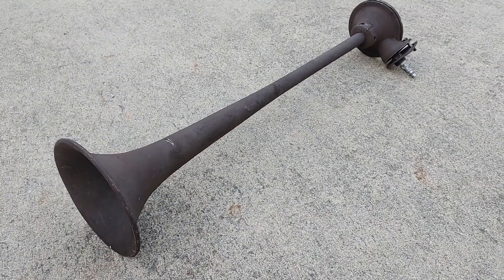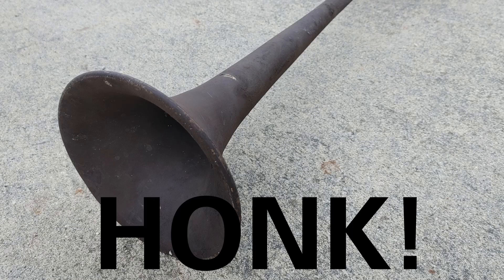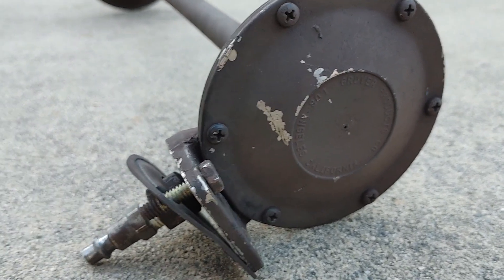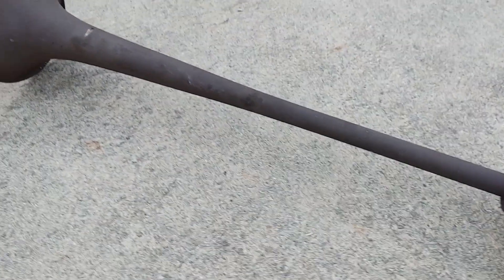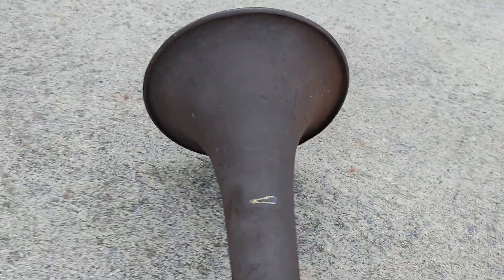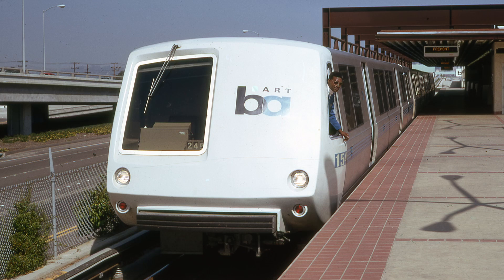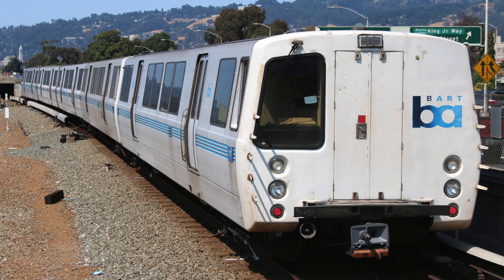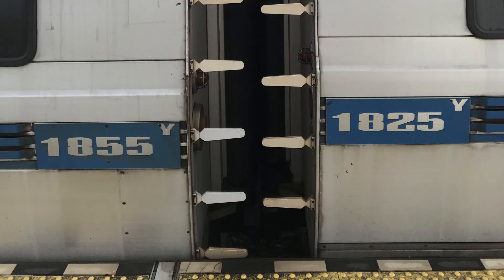BART Legacy Fleet: Air Horn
An authentic Grover air horn from a retired BART A2 Car, covered with a million+ miles worth of grime. This video explains the history of the air horn on the BART Legacy Fleet, its purpose, this specific horn being used, and clips of other air horns throughout the years on trains. The air horn was not commonly used, but designed to warn wayside personnel of a train’s presence. It was also used to tell passengers to step back from the platform edge and safety aspects including the two reasons listed before.

Western Railway Museum, special thanks to Pacific Bus Museum for hooking this up to shop air.

The Fleet of the Future does not have a pneumatic air horn – rather the “air horn” is a louder version (greater than 100 db) of the original Fleet of the Future tone, produced by the same speaker as the electric horn.

0:00 Introduction
0:38 History
1:05 Purpose of the air horn
1:31 Trying out the air horn
1:43 Air horn while on BART trains